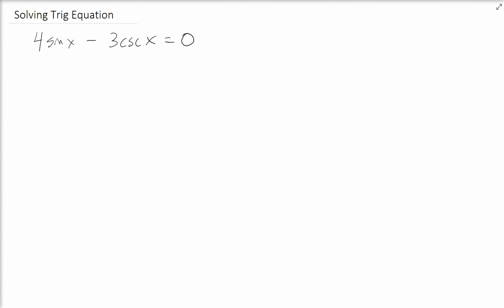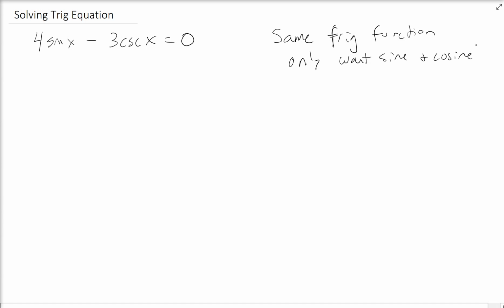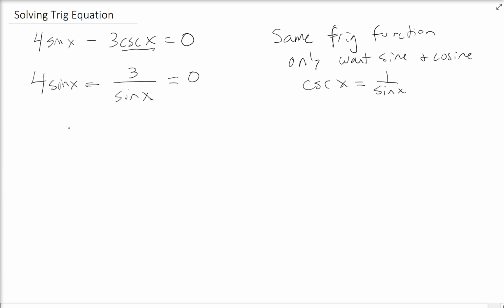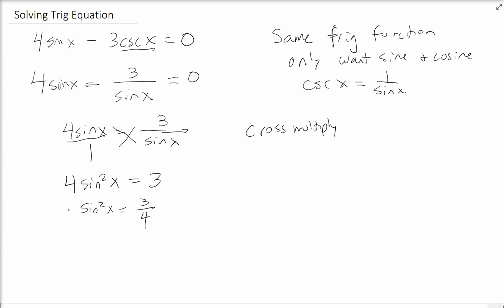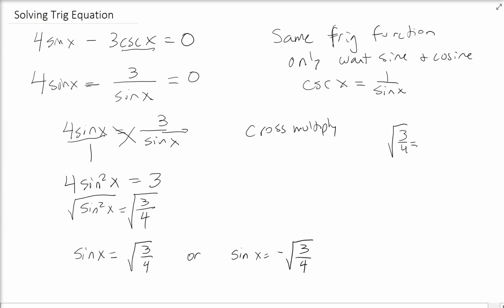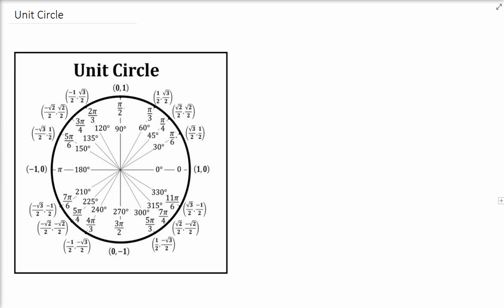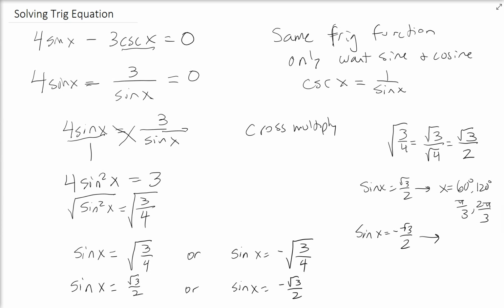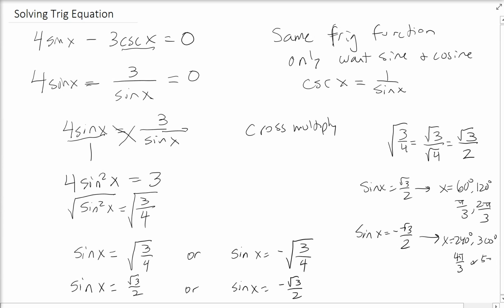Solving Trig Equation 2